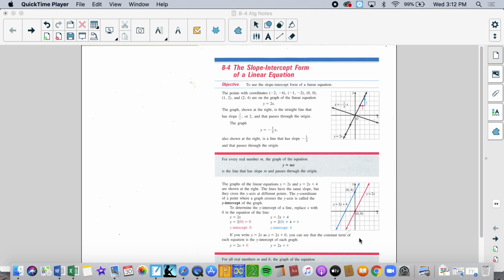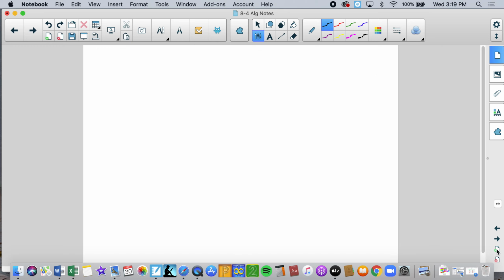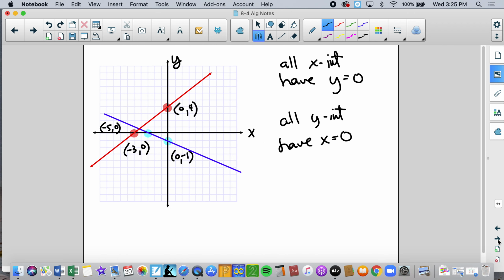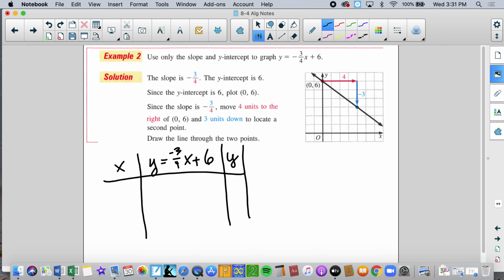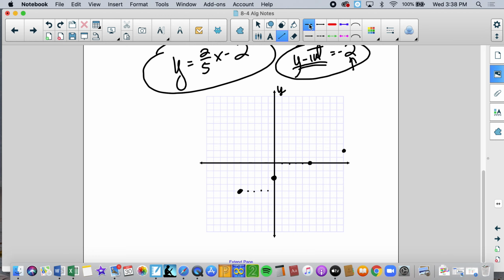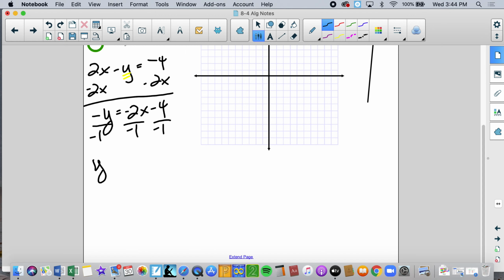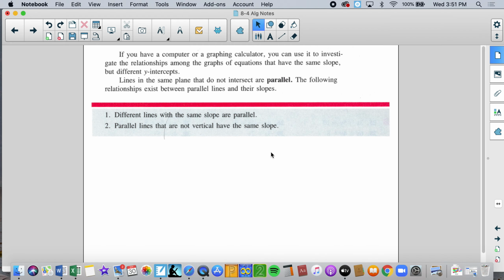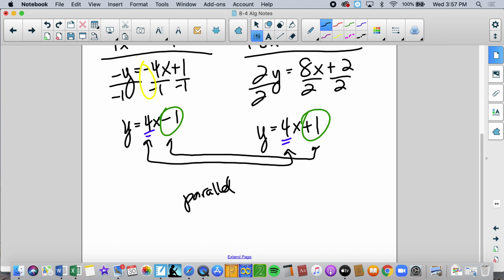8-4 Slope Intercept Form Video